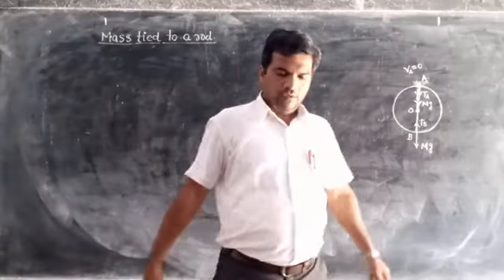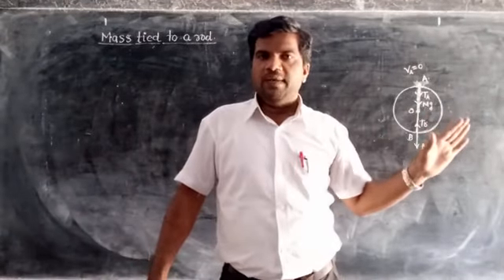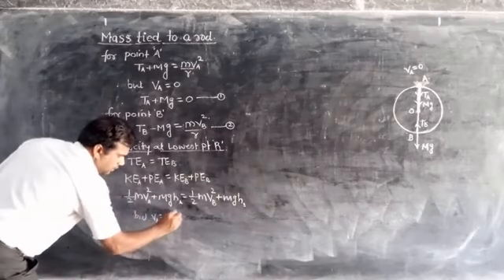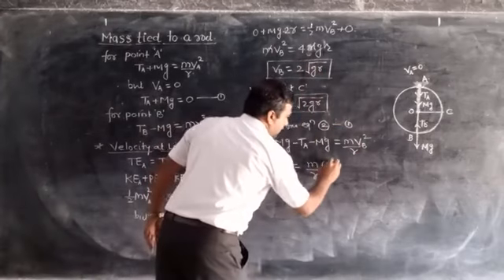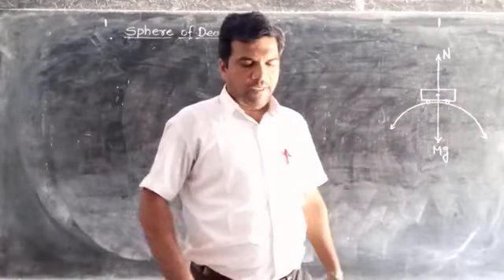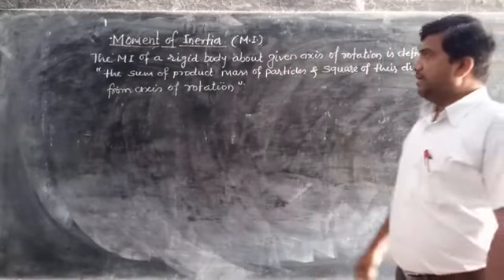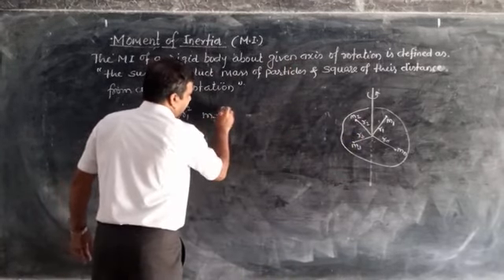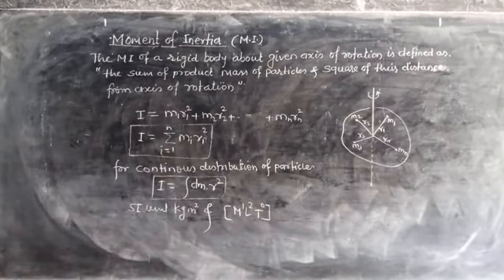Xll Sci. Rotational dynamics-Lecture 7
Sphere of Death & Moment of Inertia